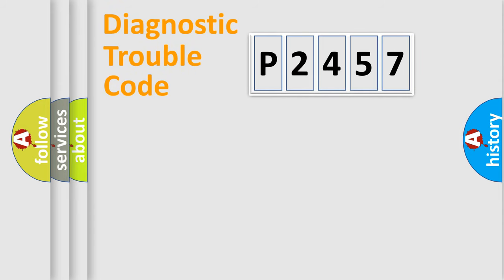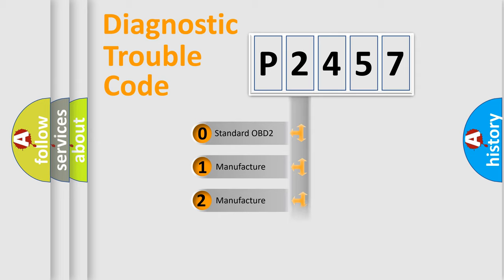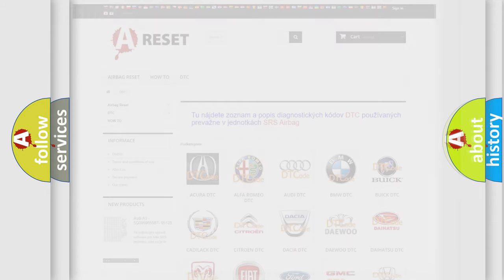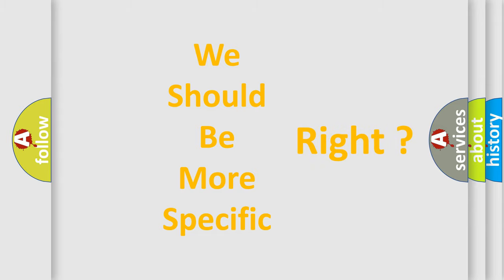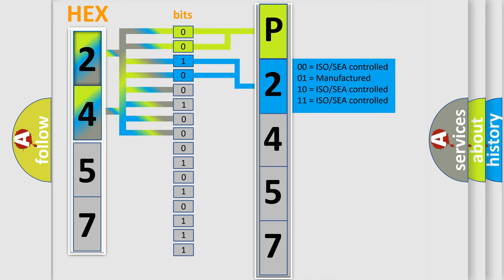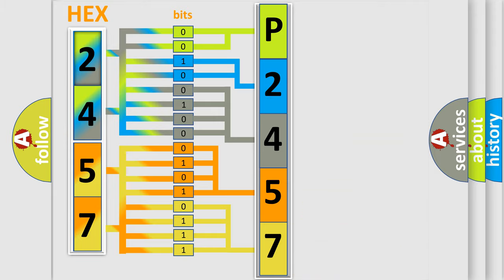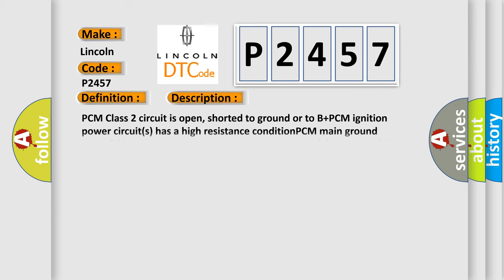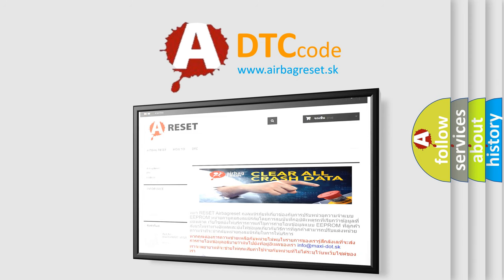DTC Lincoln P2457 Short Explanation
Contents:
0:21 Basic DTC analysis according to OBD2 protocol standard.
1:48 Insight into programming
2:58 A diagnostically understandable description of the Diagnostic Trouble Code
3:05 Basic error definition

Make:
Lincoln
Code:
P2457
Definition:
No Communication With Powertrain Control Module
Cause: